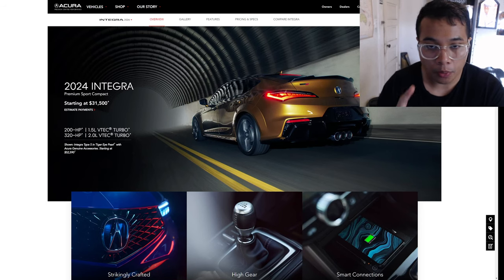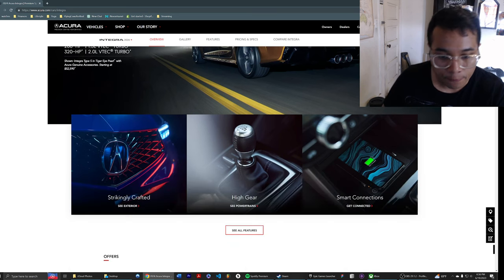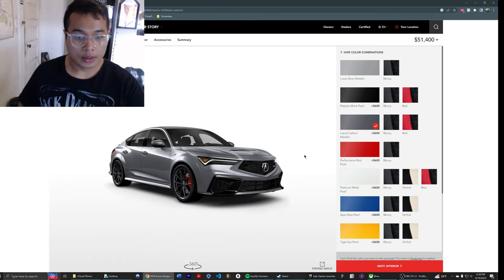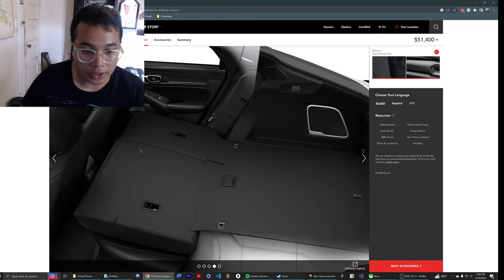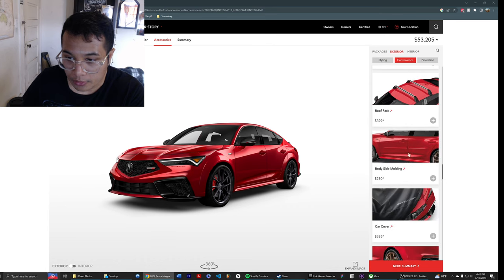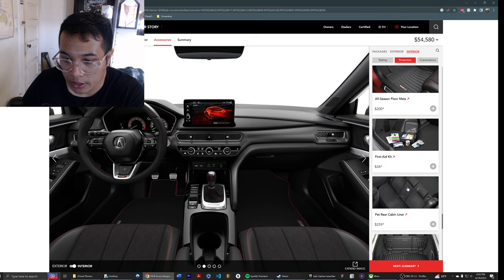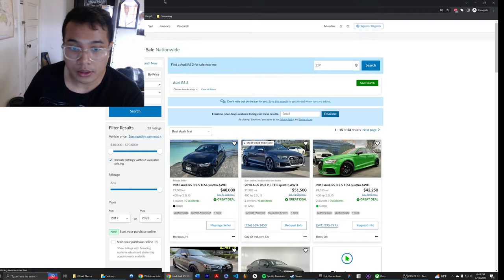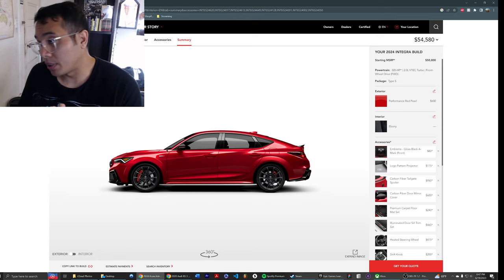Configuring a 2024 Acura Integra Type S (While unemployed)